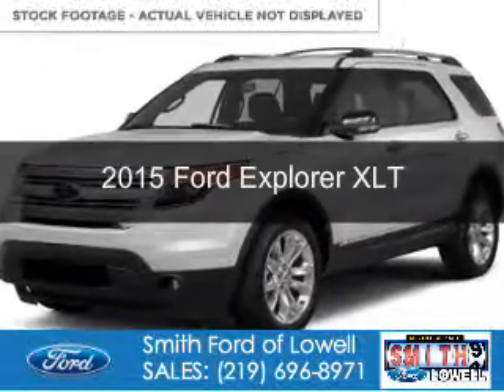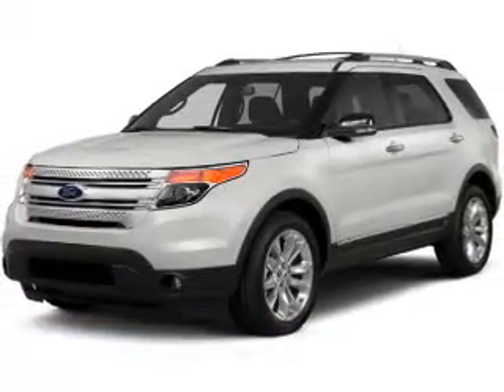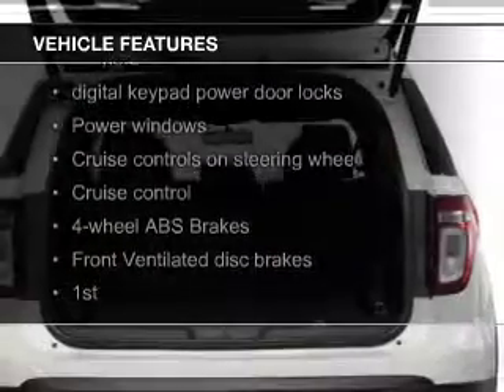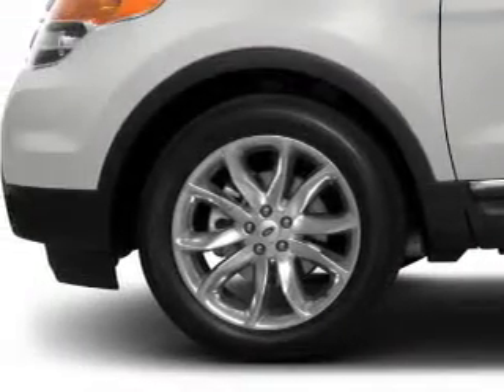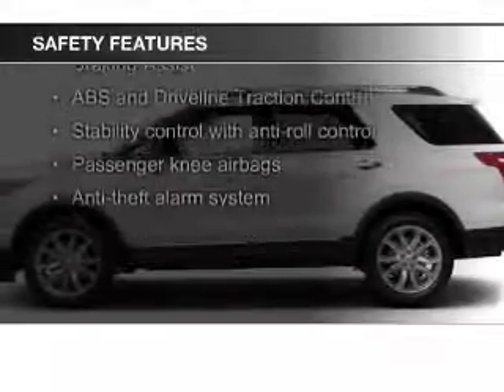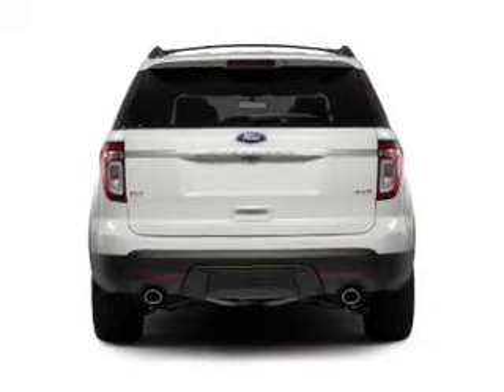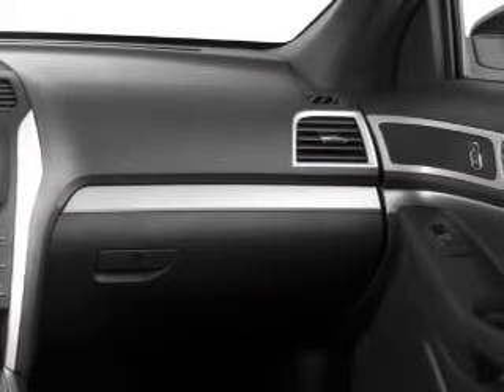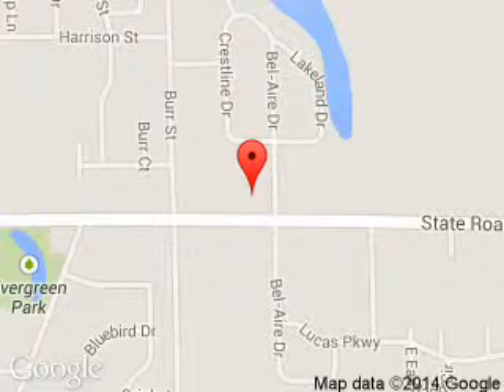2015 Ford Explorer - Lowell IN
Phone:
Year: 2015
Make: Ford
Model: Explorer
Trim: XLT
Engine: 3.5 liter 6 cylinder 24 valve
Transmission: 6-Speed Automatic
Color: Oxford White
Mileage: 0
Address:
1777 E. Commercial Ave.